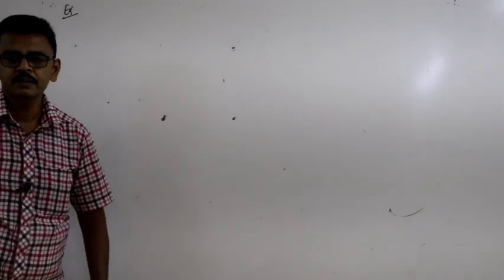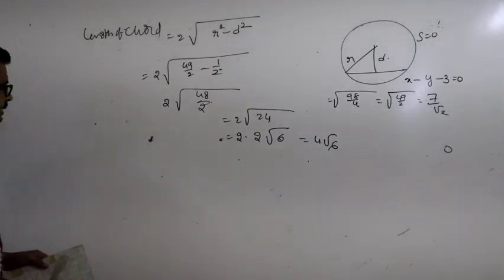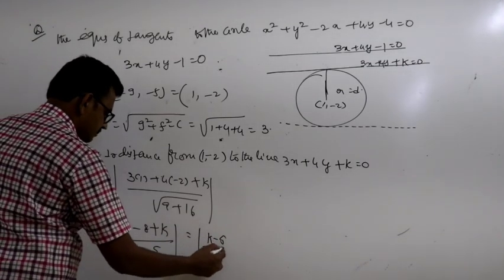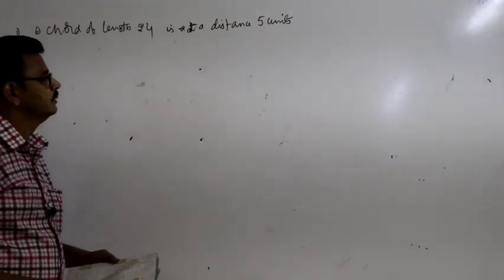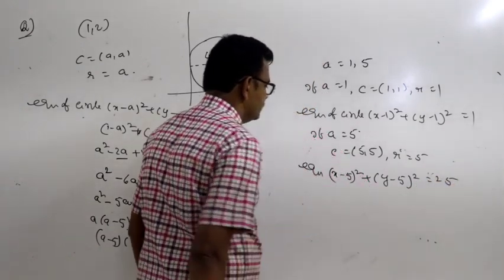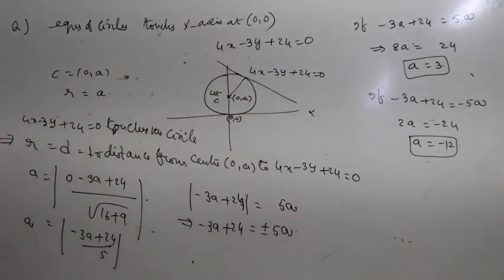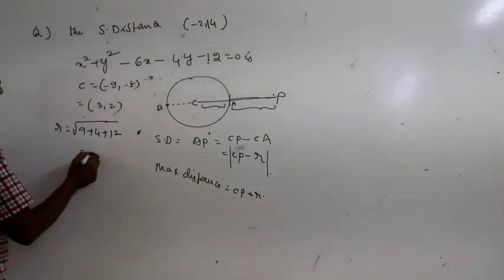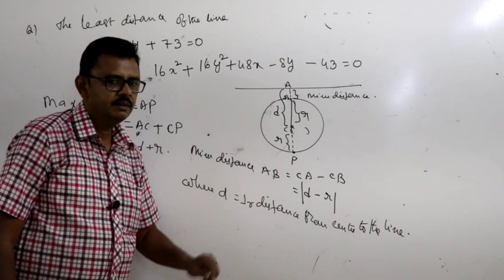Maths#NSR IMPULSE VIDEO CLASS#L5